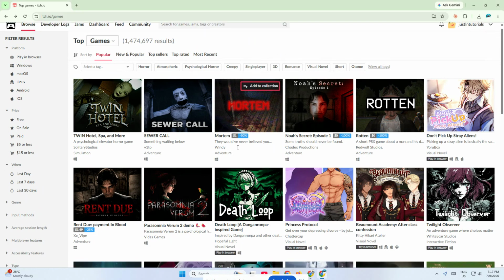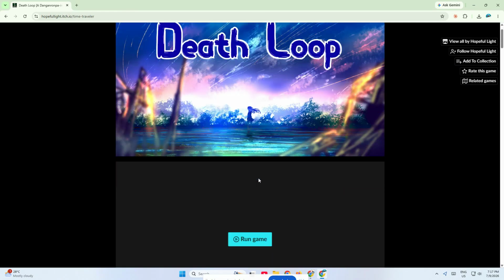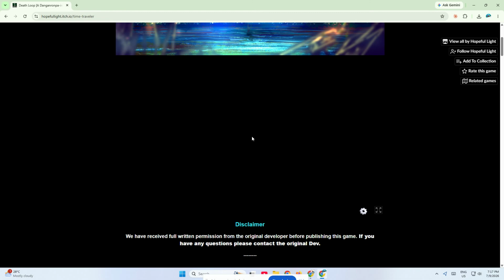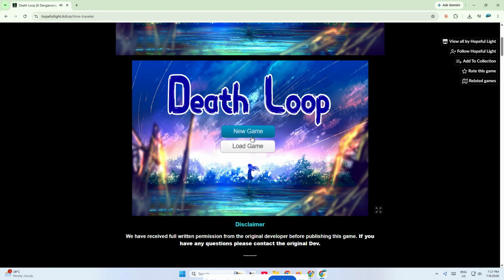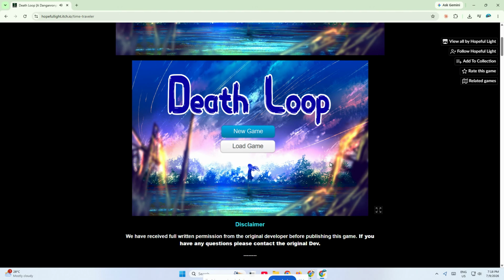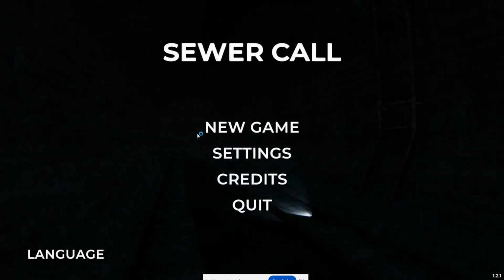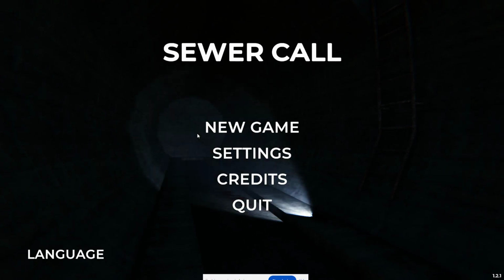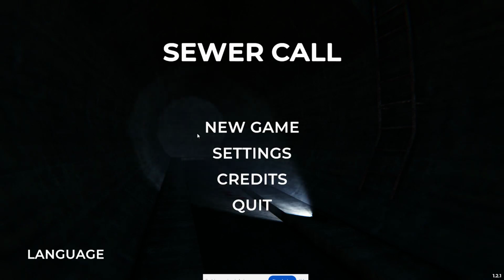How To Open Itch Io Games On Mac [Easy Step-By-Step Guide]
Learn how to open itch io games on Mac, whether it’s a browser game or a downloadable .app file. This quick guide shows you exactly what to click so you can start playing fast.

🕚Timestamps:
0:00 Intro
0:18 Two Types Of Itch.io Games
0:42 How To Open A Browser Game
1:11 How To Open A Downloadable Game
1:41 What To Do If The App Won’t Open
2:05 Final Recap

✍️What You'll Learn In This Video:
• How To Open Itch.io Browser Games On Mac
• How To Find The Run Game Button
• How To Launch Downloadable .App Games On Mac
• How To Open Extracted Itch.io Game Folders
• How To Handle Mac Security Prompts For Games
• How To Troubleshoot Games That Won’t Open

💡Pro Tips:
• Always make sure the game is downloaded from the official itch.io page.
• If the game came in a zip file, extract it before looking for the .app file.
• Browser games are the easiest option if you want instant play with no installation.
• If macOS blocks the app, check your security settings and confirm you trust the developer.
• Keep the game folder in an easy-to-find location like Downloads or Desktop.